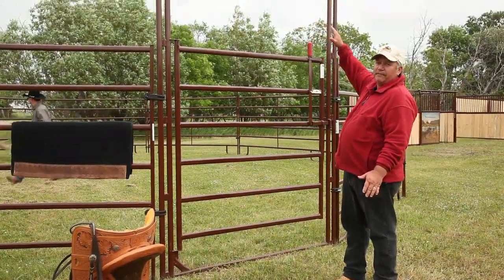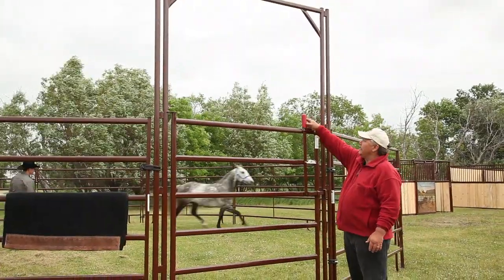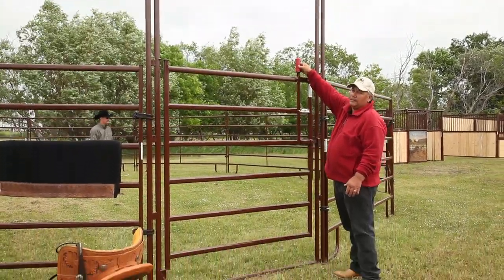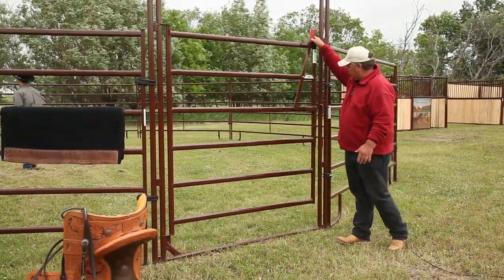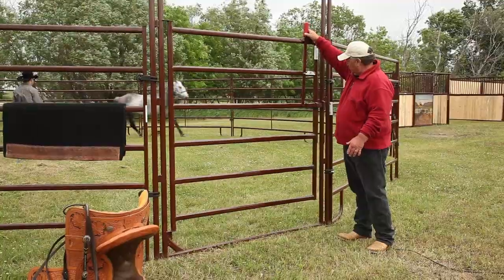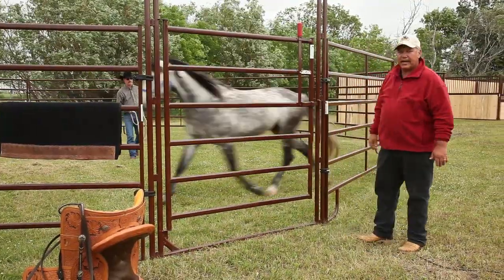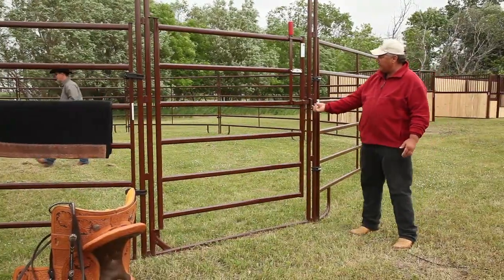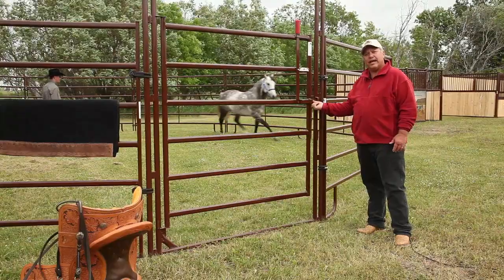HiQual - Round Pens